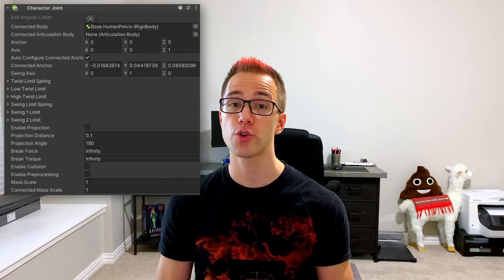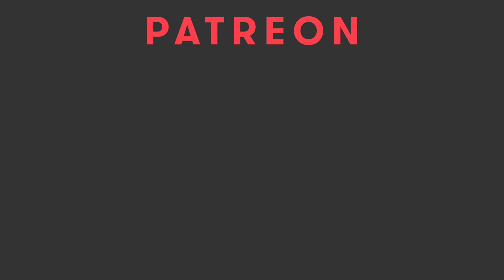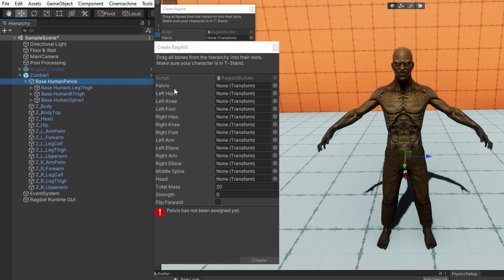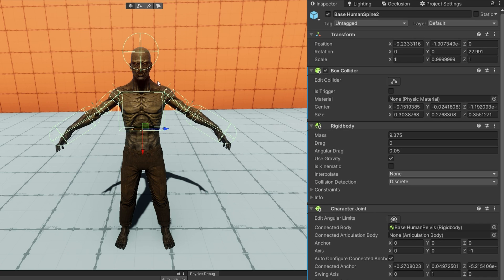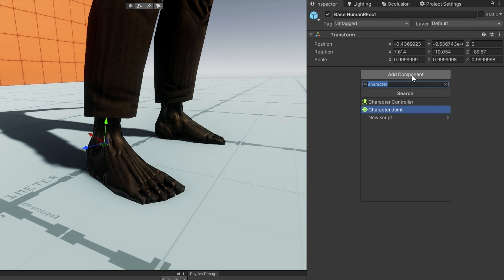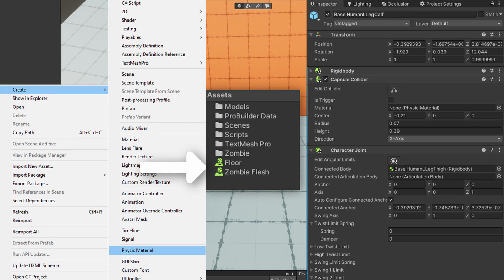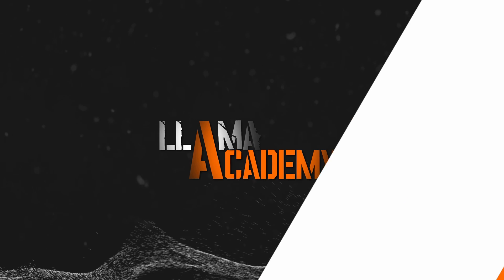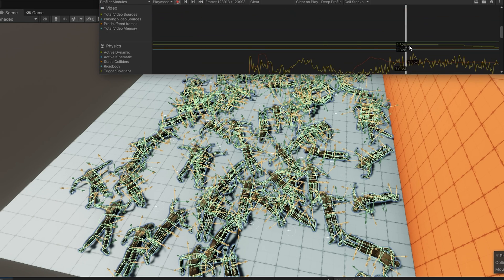Ragdolls - Creation, Transitioning to, and Optimization | Unity Tutorial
Learn the creation workflow for Ragdolls in Unity, how to toggle between an Animator and Ragdoll, and think through some optimization ideas when you have a large number of potential ragdolls in your game!

Ragdolls are a hugely popular mechanic in games that add, usually a funny mechanic into your game. What they always do though, is allow you to have models go limp and flop around procedurally!

While the tool we look at for auto-attaching Colliders, Rigidbodies, and CharacterJoints to the Transform "bones" of our 3d model, you can manually add these and have any model go into a Ragdoll by following the same process we followed to set up the hands and feet!

👨‍💻 As always, all code from this video is available on GitHub

📚 Resources
⚫ Unity Ragdoll Documentation (pretty short)

Chapters:
00:00 Ragdoll Introduction - Components Involved
04:05 Getting a Model
05:05 Ragdoll Creator Tool
07:41 Generated Ragdoll - Fixes Required!
08:49 Adding Hands and Feet to the Ragdoll
10:56 Toggle Between Animated Model and Ragdoll
12:00 Addressing Strange Ragdoll Behavior
14:55 RagdollEnabler.cs - Toggle Animated vs Ragdoll & Initial Optimizations
16:30 Performance Analysis & Other Optimization Ideas